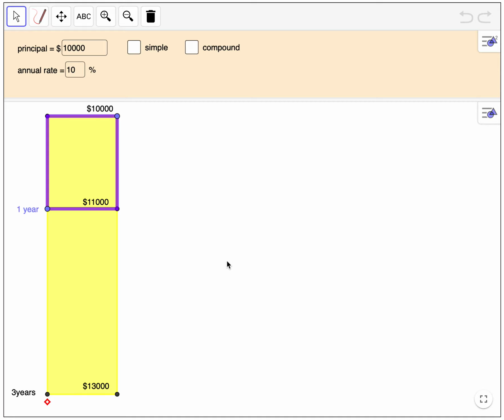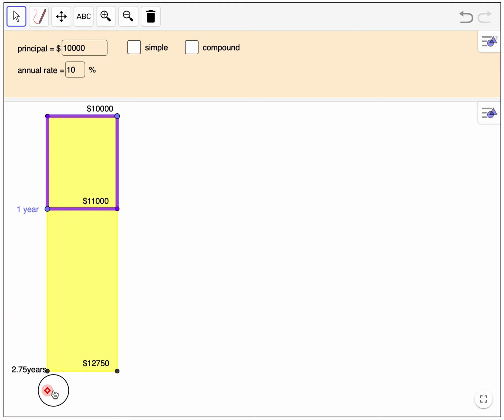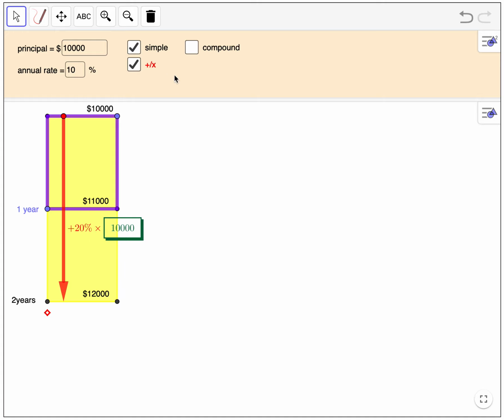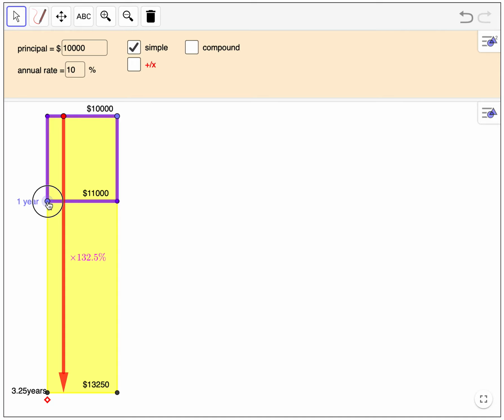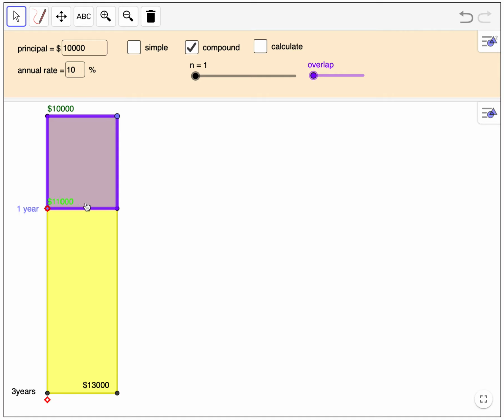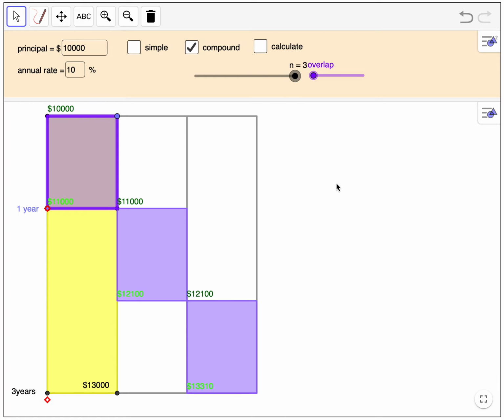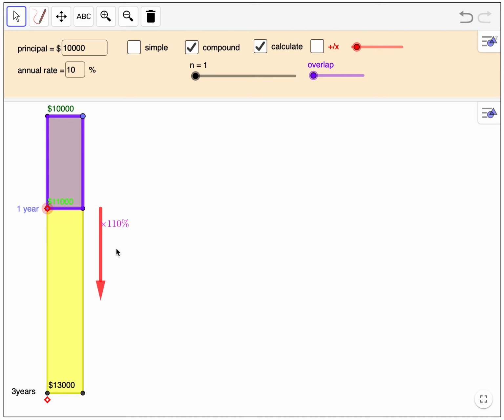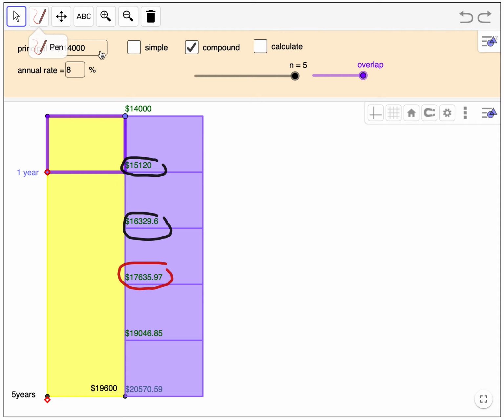simple / compound interest applet